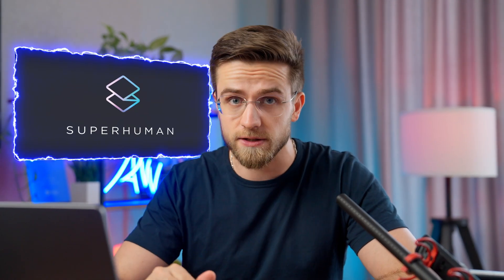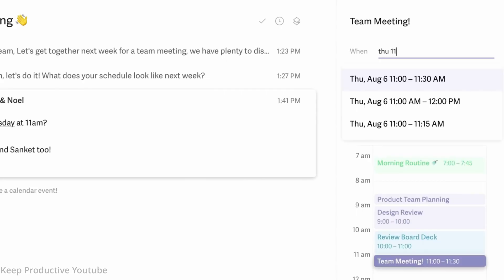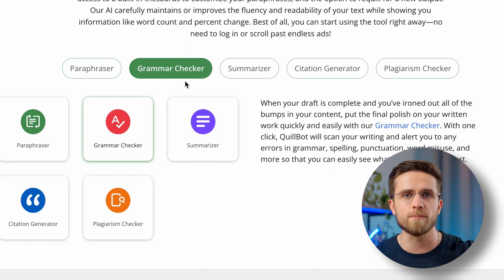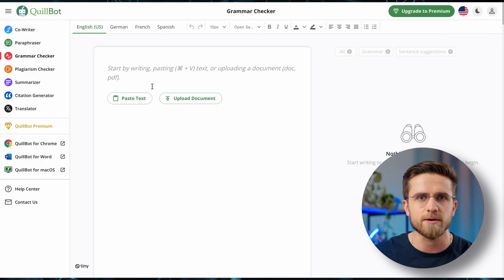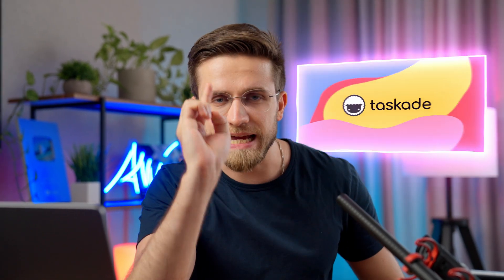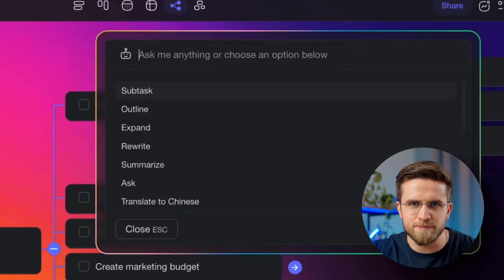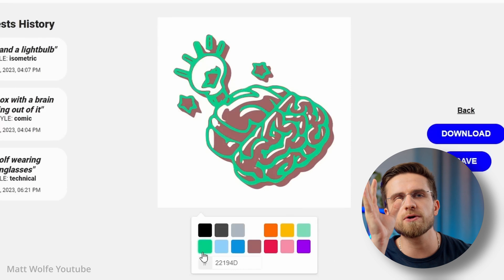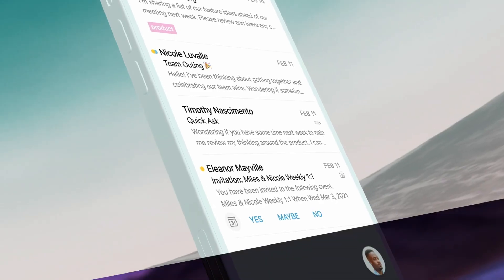These Unknown AI Tools Will Boost Your Productivity 10 Times!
Which neural networks will help you become more productive? How and with the help of which AI to increase your productivity? Every day neural networks are taking over the world more and more, shocking people with their capabilities! Today, neural networks can perform a huge number of tasks instead of a person, which will make the person himself many times more productive, because some of the tasks will be performed without any participation and in a very short period of time! Which AI can perform some tasks for a person, and make a person more productive? Watch from the beginning to the very end to get the answer!